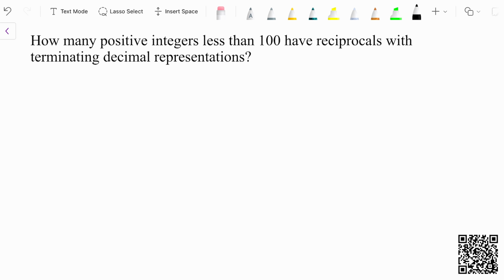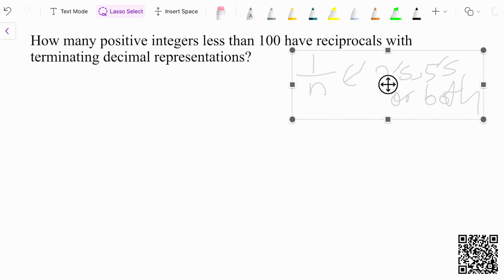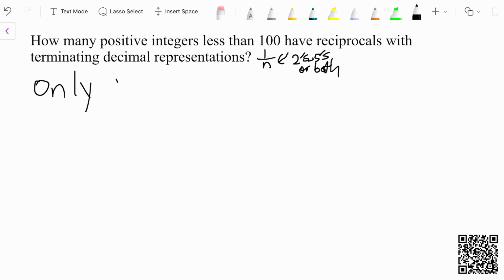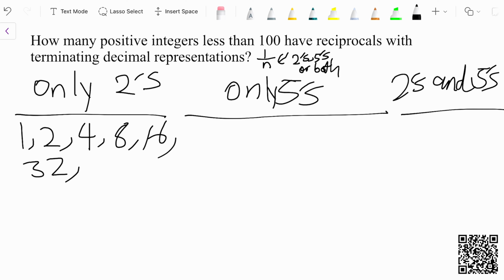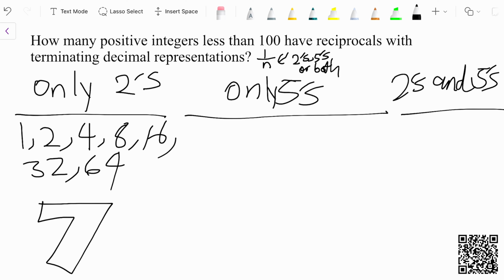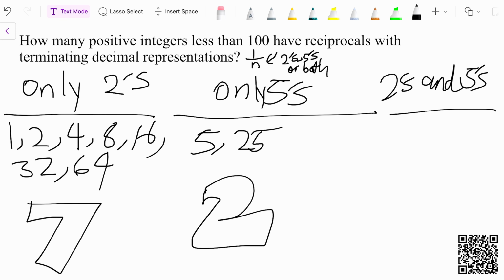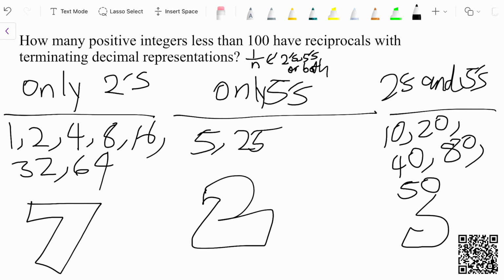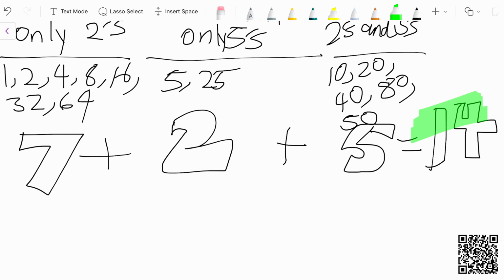Pre Algebra 129